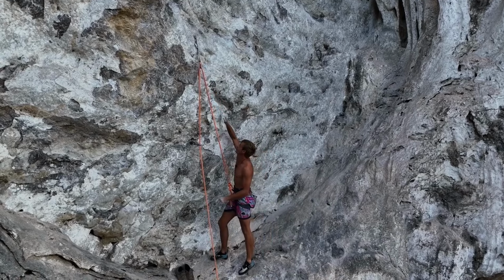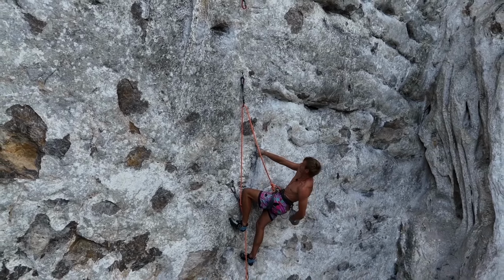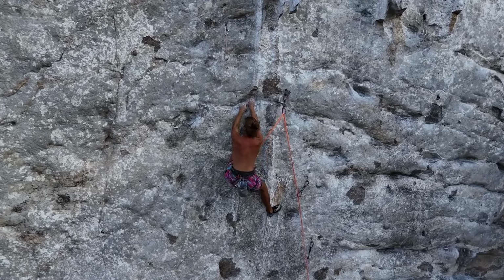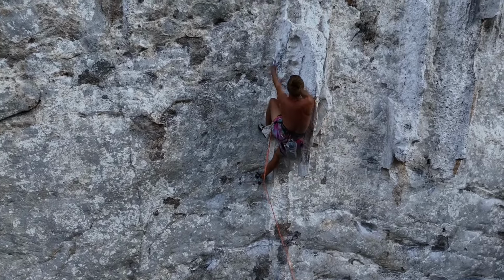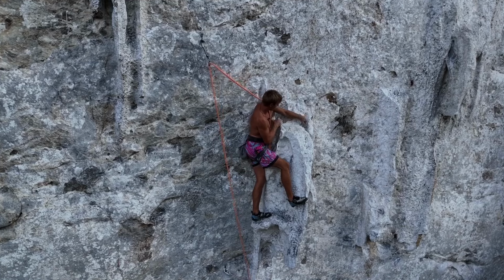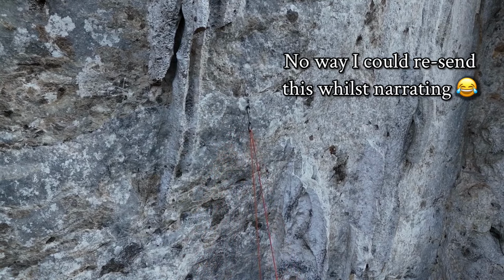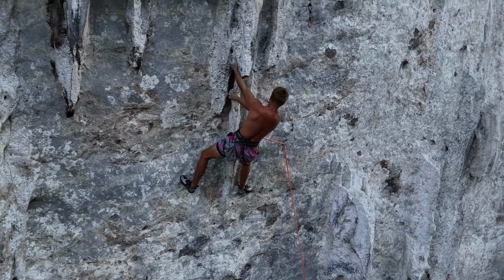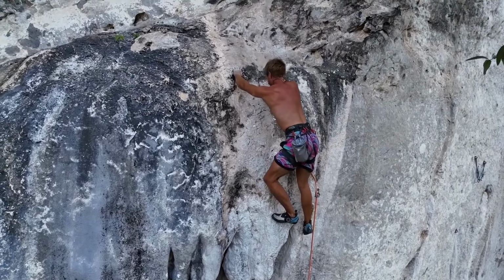Technique Breakdown while climbing 8a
Dave sent "Can I play with madness" 8a the other day and thought it would be funny to try and repeat the route while narrating it!
Did he succeed? Not quite... but it was funny to try.